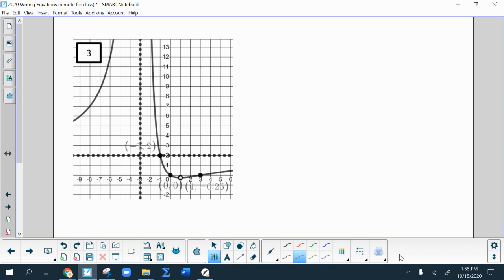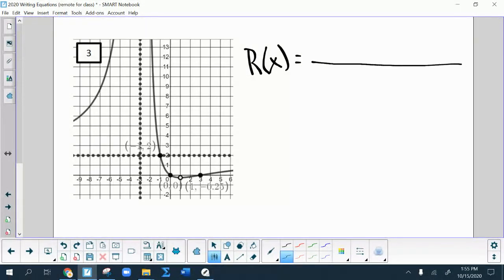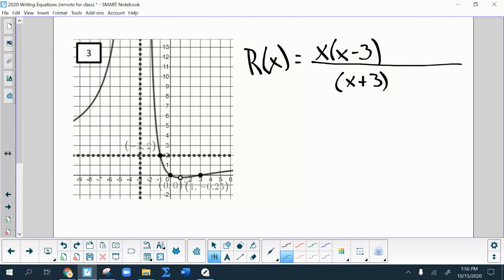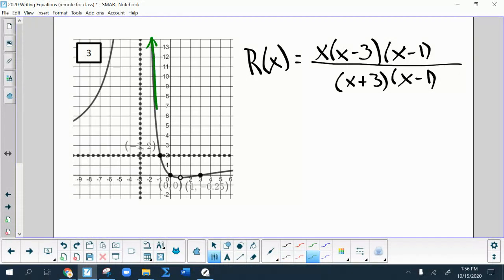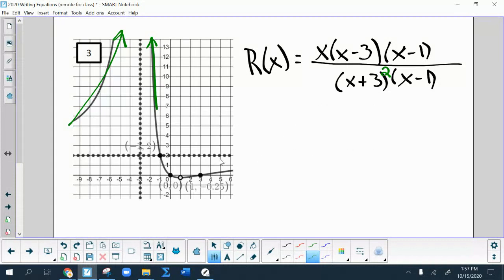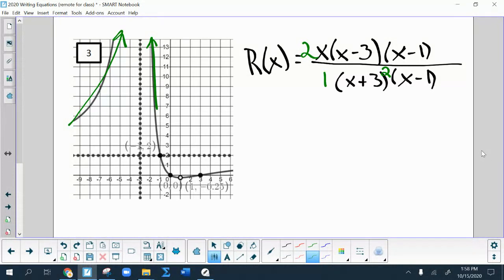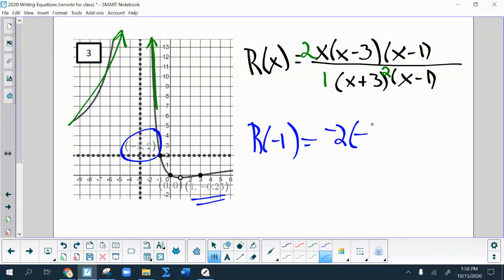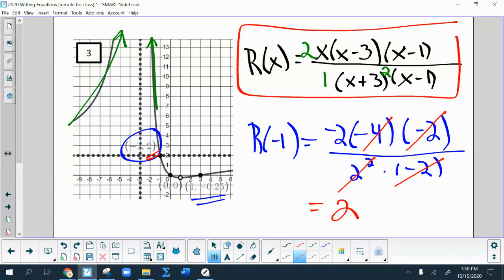Writing Equations of Rational Functions #3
#3 from our in class activity.